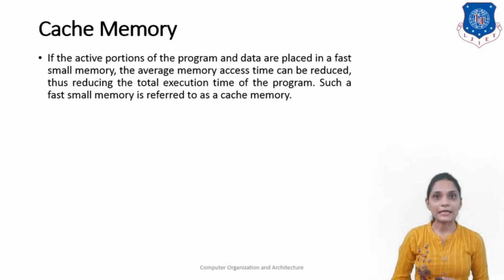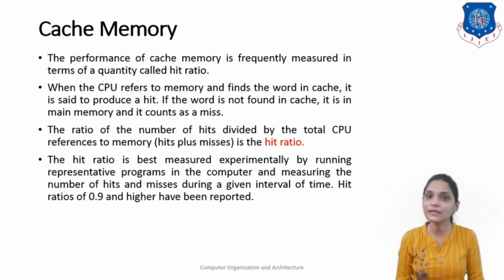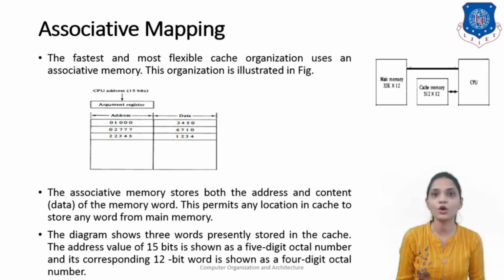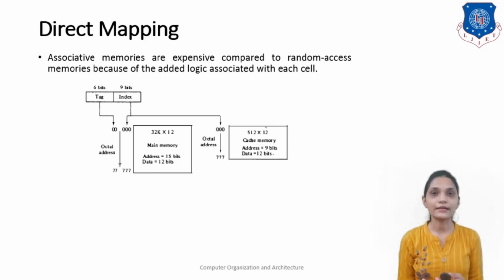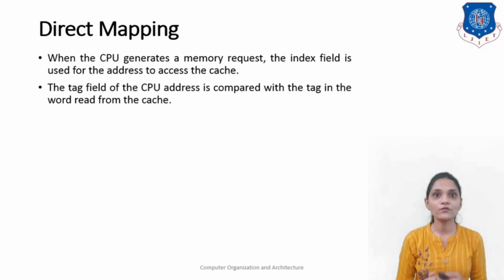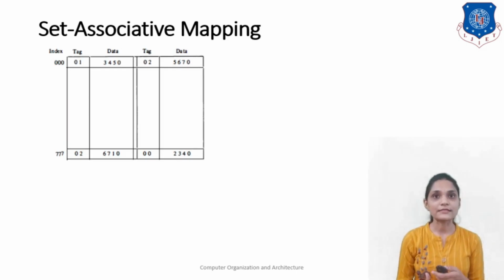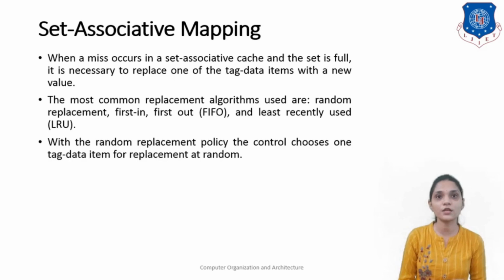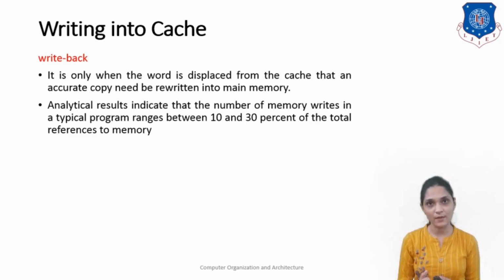55 COA Cache Memory